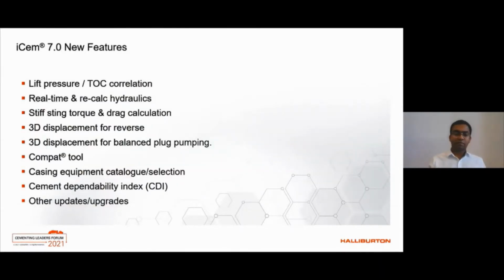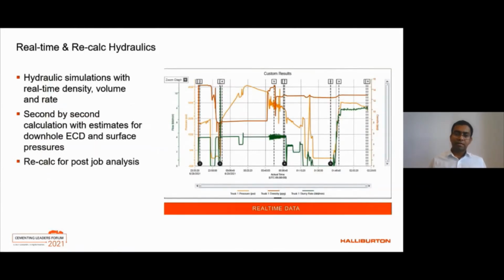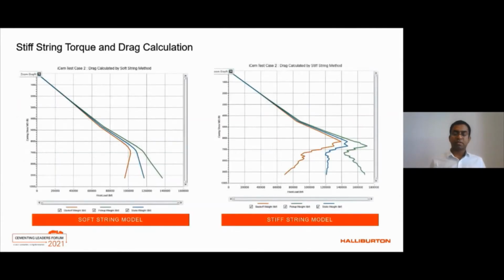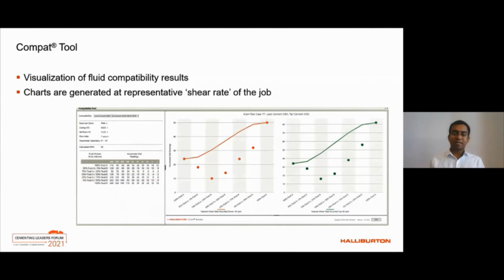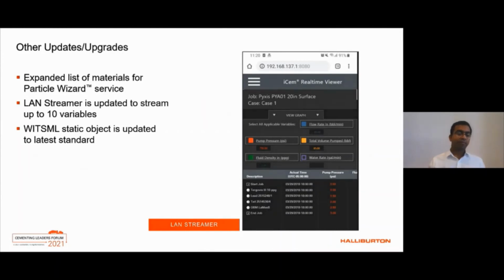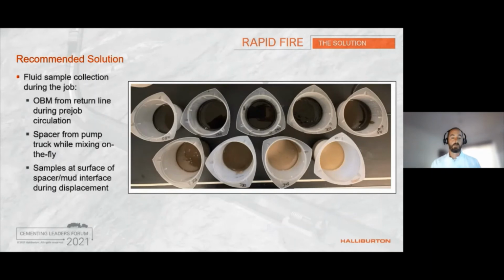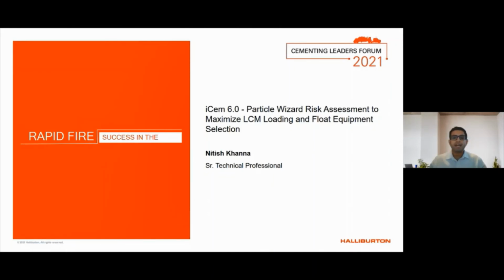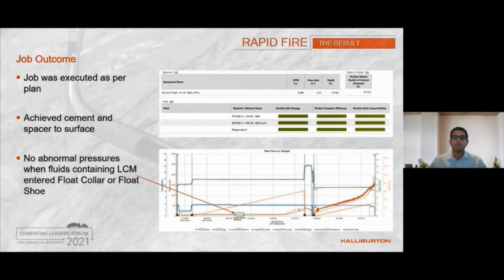iCem® 7.0: All the Latest in 2D and 3D Modeling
Learn about the latest incarnation of next-gen simulation software: advanced stiff string models for casing placement, state of the art pressure matching and displacement simulations for reverse, and more.